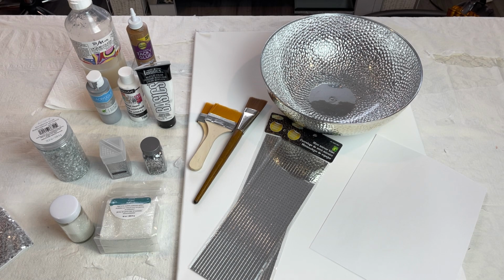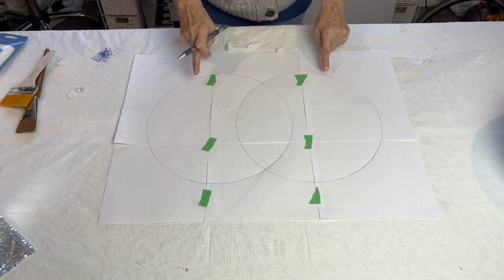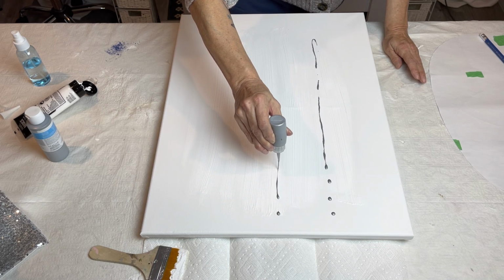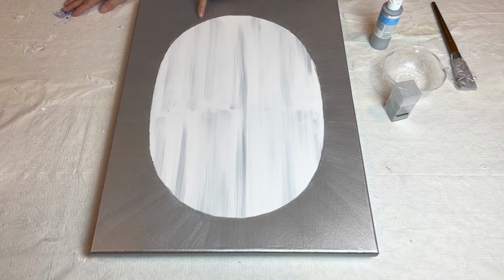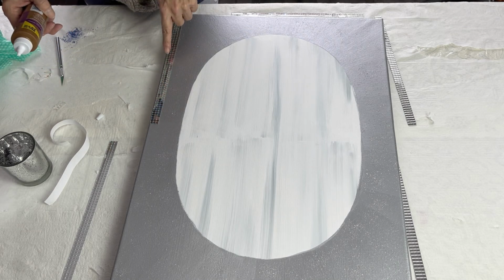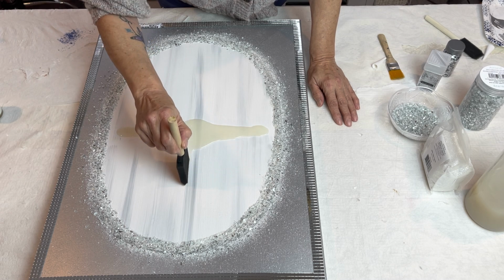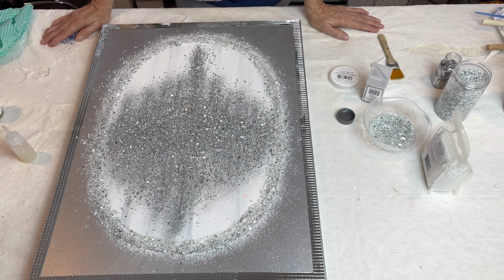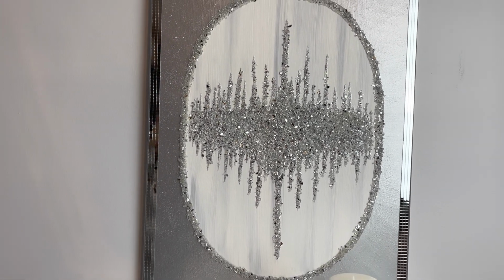Easy DIY Silver Painting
Items Used:

18” x 24” Canvas

Paints:
White by DecoArt
Titanium White by Liquitex
Silver Metallic by Acrylique

Bling:
Clear crushed filler glass Ashland brand Michaels
White glitter by Spin It Michaels
Bling extra fine glitter by Recollections Michaels
Silver specialty glitter by Recollections Michaels
Silver mini mirror tiles Dollarama

Tacky Glue
Paint brushes
Sponge brush